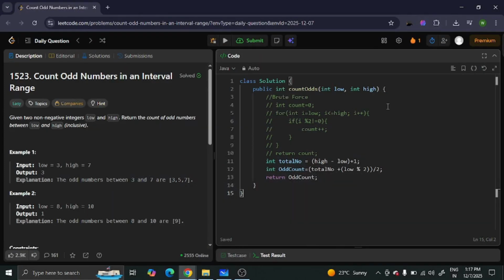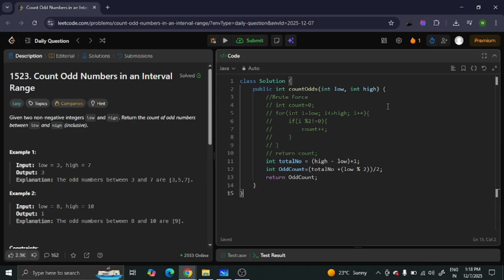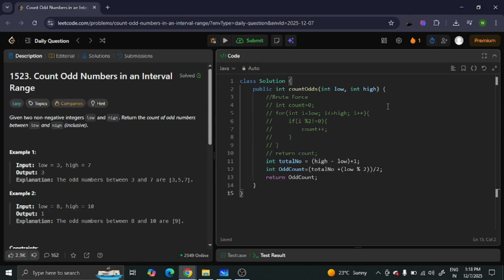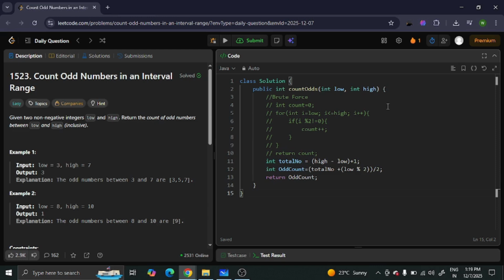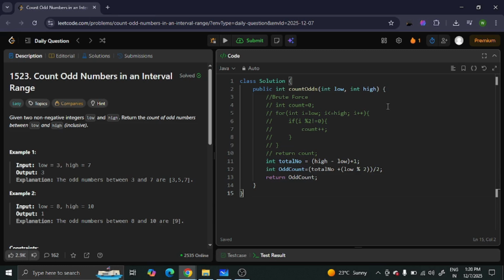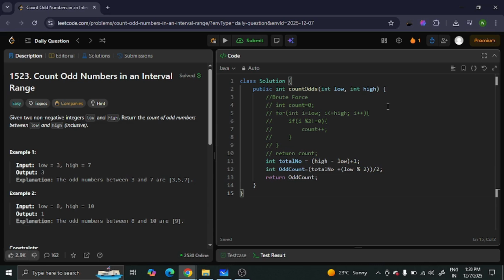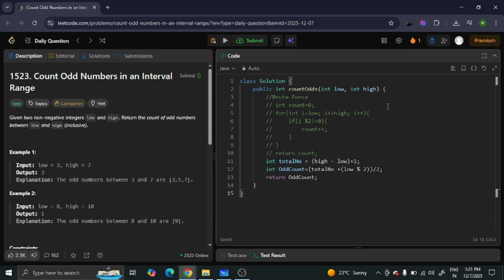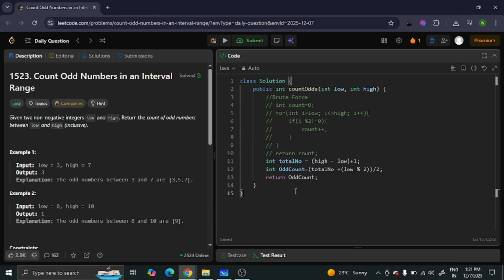Count Odd Numbers in an Interval Range | Leetcode 1523 | Java